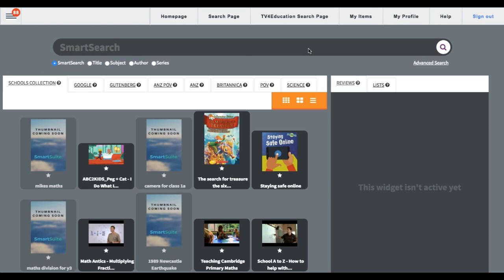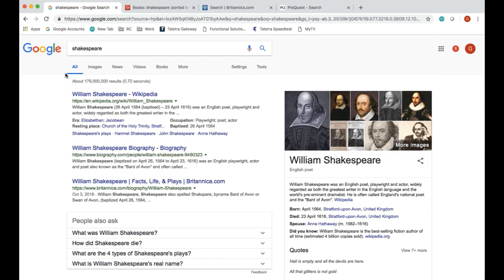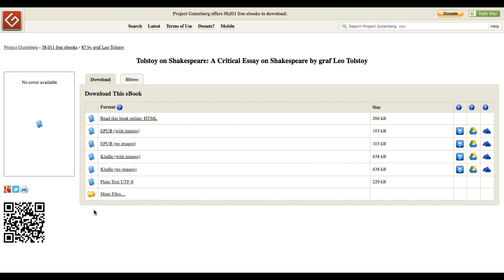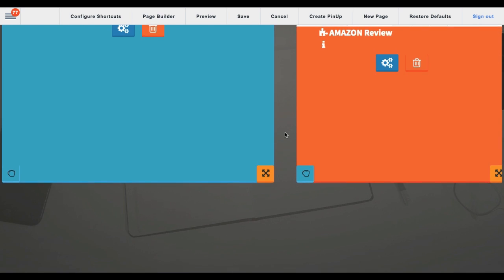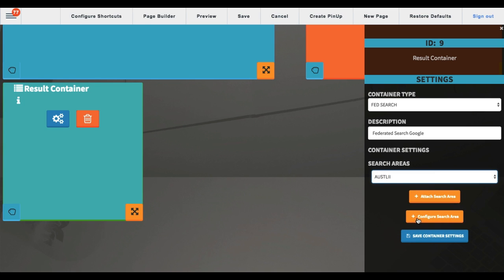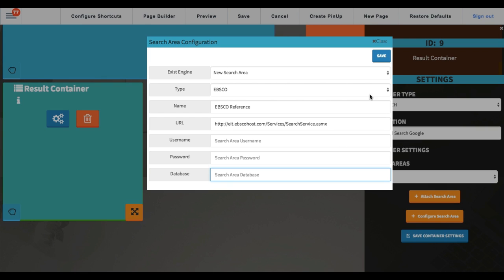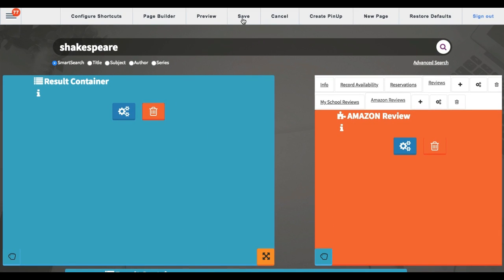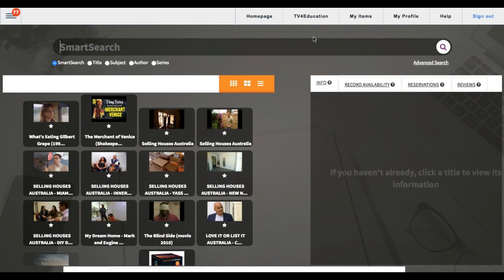Federated Search Ep 1: What is Federated Search & How do I set it up?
Did you know: Federated Search comes standard with all SmartSuite & TV4Education Subscriptions?

Find out what it is and how to activate this feature of SmartSuite in the 1st episode of this 3 part series with Quentin.